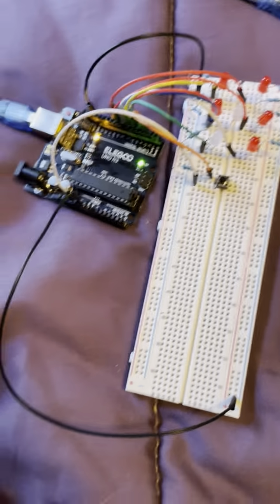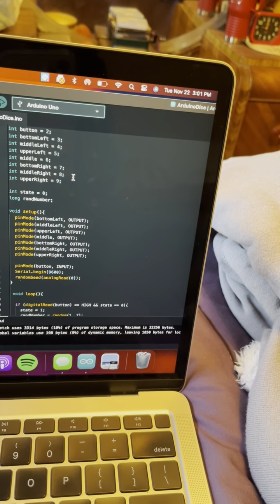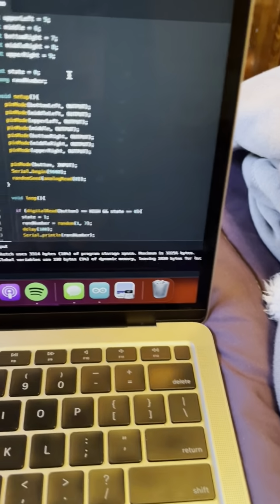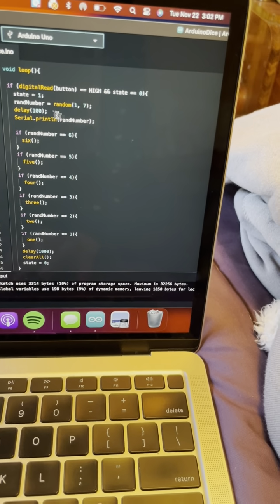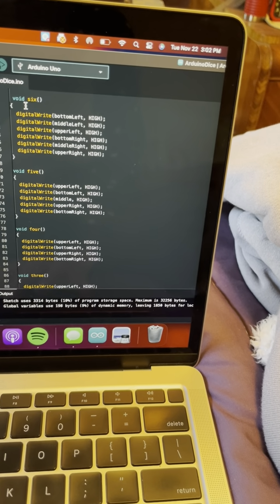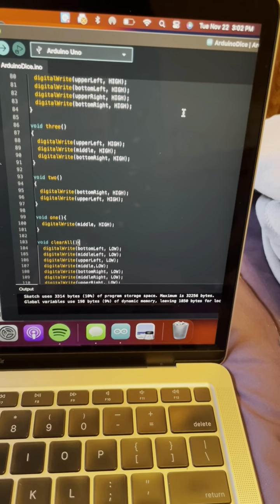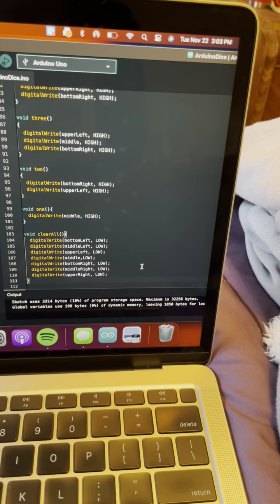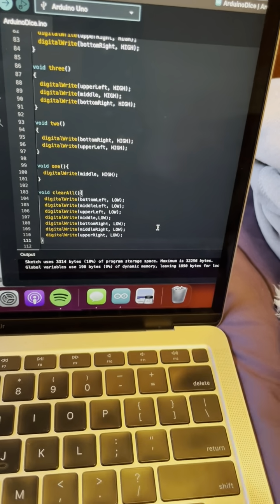Random Dice Generator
This video explains and demonstrates a random dice generator using an Arduino.